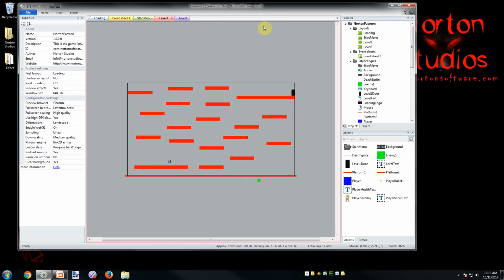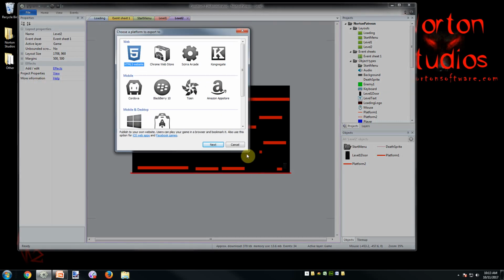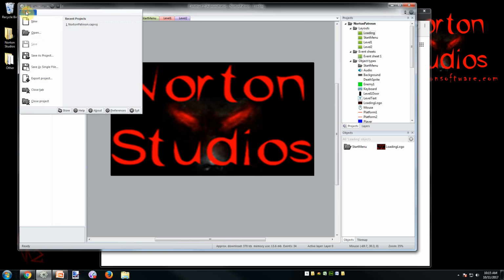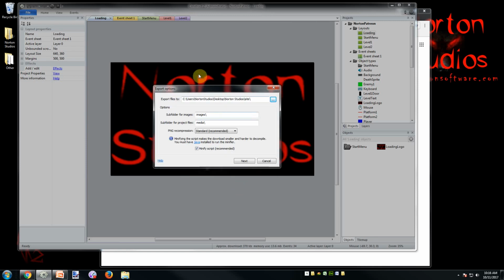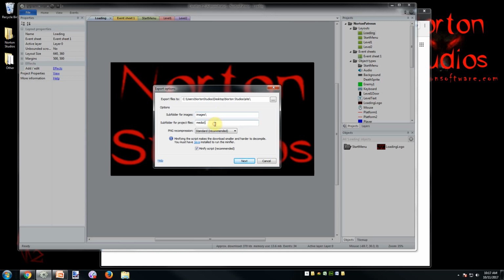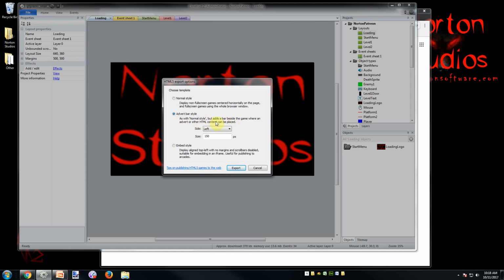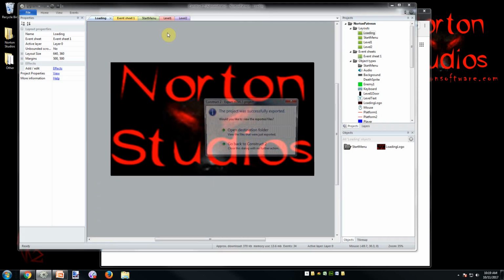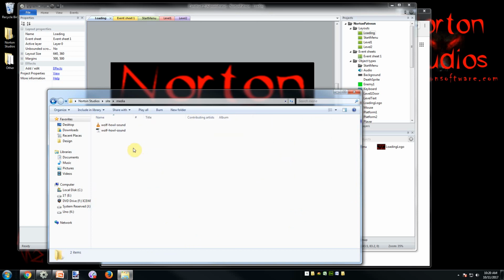Norton Studios - Construct 2 Exporting HTML5 Game files and Uploading/Hosting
Hey whats up all! This video covers Construct's ability to export HTML5 files, and then uploading those files to your website so you can play the games online.

My initial videos are covering a project I'm doing using Construct 2 to make a game from scratch so naturally it will lead to publishing!

There are other export options and formats in the software, however I'll be starting with HTML5, which will allow us to host our own games easily, import/passthru the games to Facebook and other types of arcades, and eventually creating iOS and android installer packages.